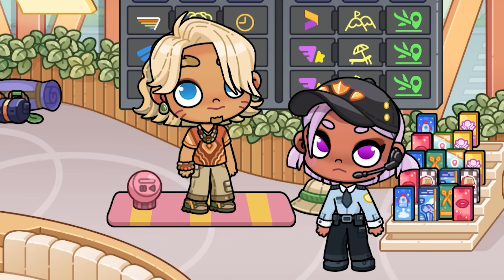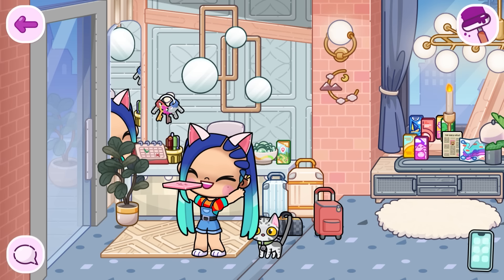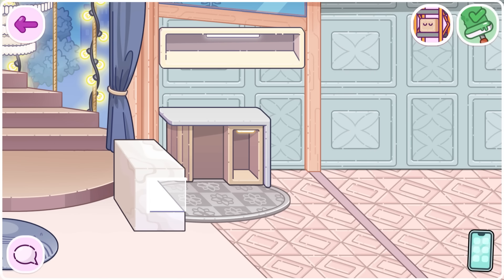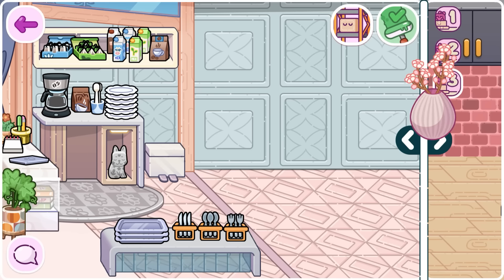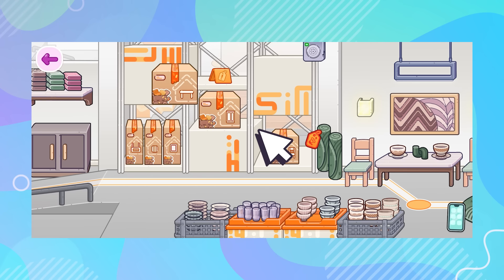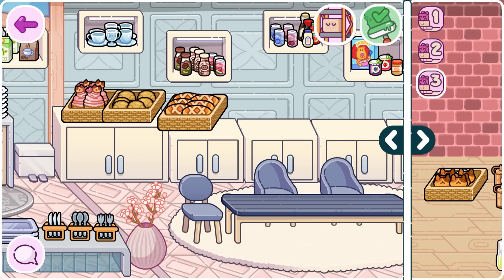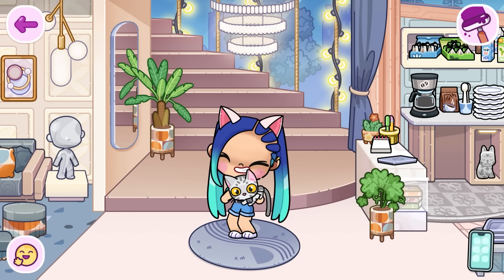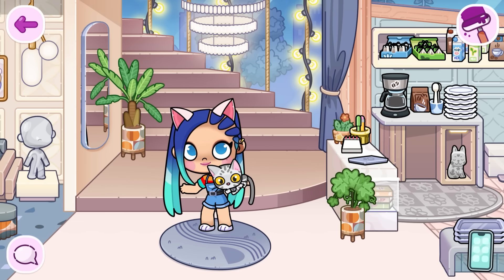🍽️🏨 I Create a FREE HOTEL CAFETERIA in the House Maker of Avatar World! 🍔✨ PART 2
YAYY  friends! 🌟 I’m super excited to share with you a new adventure in Avatar World! Today, Tofu and I are going to continue decorating our hotel, and this time we will focus on creating an amazing and totally free cafeteria. 🍽️✨

In this second part, we will transform the House Maker into an elegant and cozy restaurant where guests can enjoy delicious meals. Are you ready to see how we do it? Let's go! 🎨🍔

🌟 What you'll find in this video:

How to design an attractive and functional cafeteria 🍴🎨
Selection of tables, chairs, and decorations for the perfect ambiance 🪑✨
Tips for maximizing space and making every detail count 🛋️💡
Finishing touches with plants and decorative elements 🌿🖼️

In this exciting part, Lily and Tofu receive an urgent message from the airport attendant informing them that tourists are on their way to the hotel. 📢

Most of you have suggested a cafeteria with an all-you-can-eat buffet, so let's get to work! First, Lily removes an annoying lamp and chooses an elegant blue for the walls. Then, she selects the perfect tile for the floor and places a crystal chandelier next to a mirror and a plant. 🌿💡

Lily organizes the entrance area with a marble island and a wooden one, adds a light rug, a shelf for more things, a white trash can, and a low table. Pens, notepads, and a laptop are essential! 📒💻

The decoration continues with books in the glass cabinet, a marble figurine, tea bag boxes, chocolate shakes, milk, plant-based drinks, and coffee. ☕ Lily places everything in the buffet area for the guests and adds final touches like plants and rugs. 🌸

Look at all the pastries she got from the bakery! Trays with pastries, natural juices, and yogurts for breakfast. Lily fills the mini-fridge with smoothies and finishes with sugar, napkin holders, and salt and pepper shakers on the tables. 🍩🥤

Finally, Lily brings the free butler from the mansion to make a good impression on the guests, who arrive amazed by the decoration. Quickly, friends!